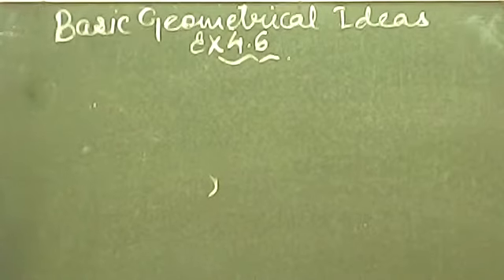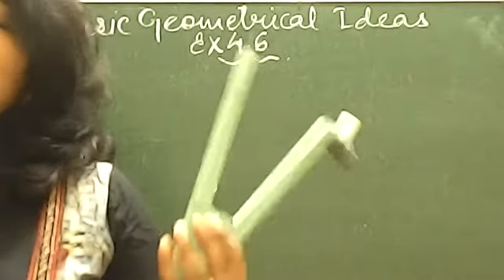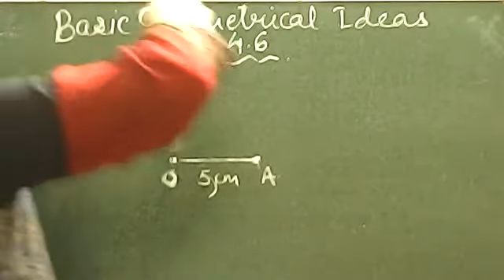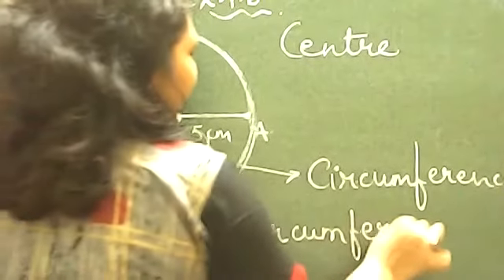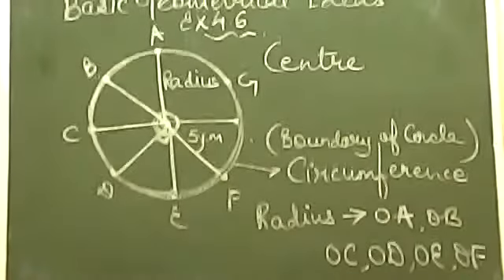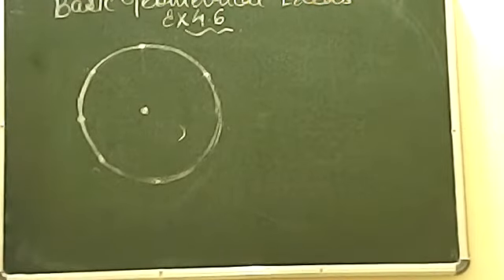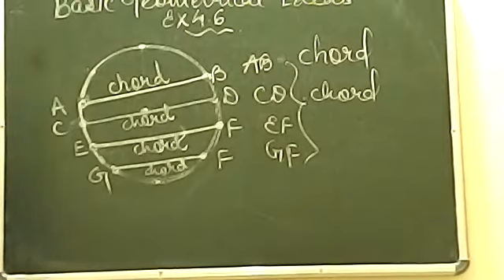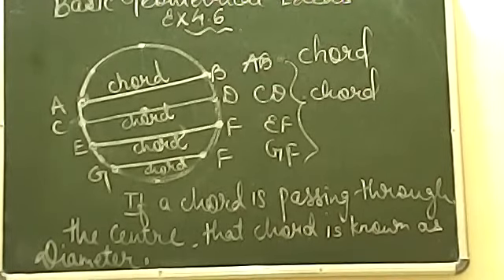CHAPTER 4/BASIC GEOMTERICAL IDEAS CLASS 6/ MATHS/ CBSE/ ABOUT CIRCLE/ HOW TO CONSTRUCT A CIRCLE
CHAPTER 4
BASIC GEOMTERICAL IDEAS
HOW TO DRAW A CIRCLE WITH A RADIUS GIVEN
CENTRE
CIRCLE
RADIUS
CHORD
DIAMETER